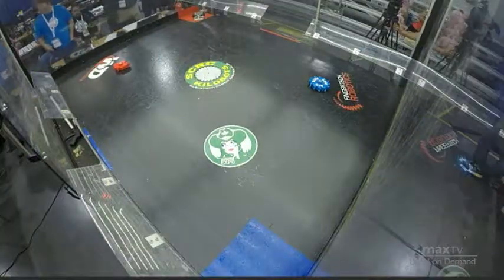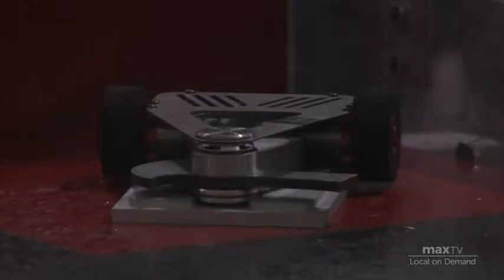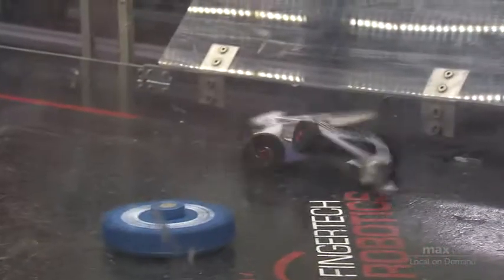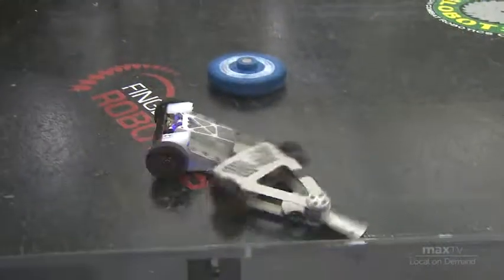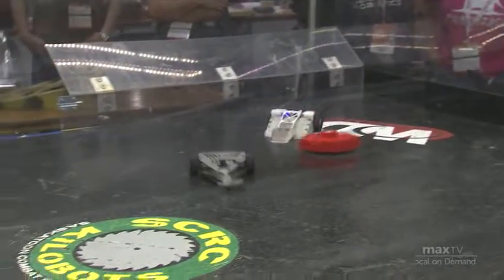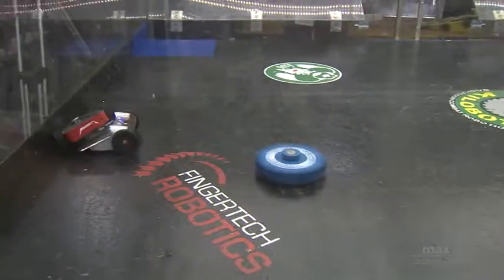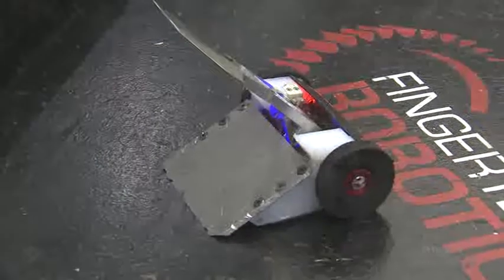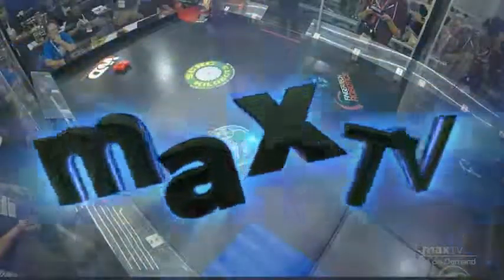Kilobots 37 - 09 Absurditi vs. Chomper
Antweight fight. Absurditi in the red corner vs. Chomper in the blue.